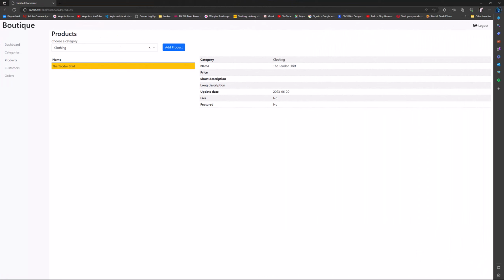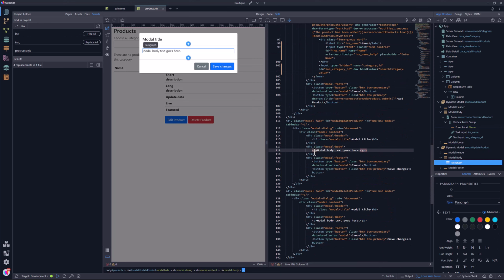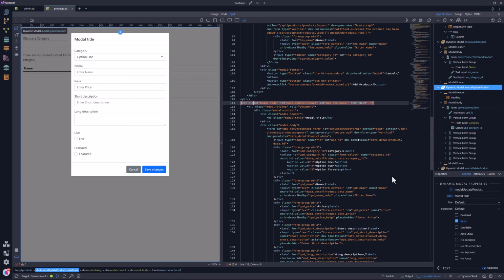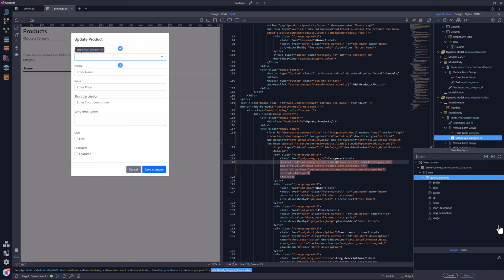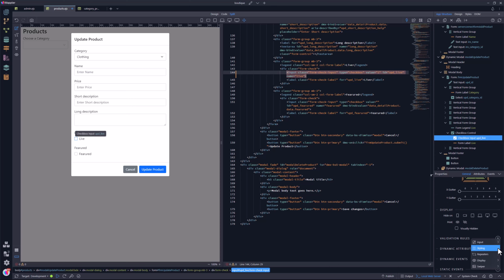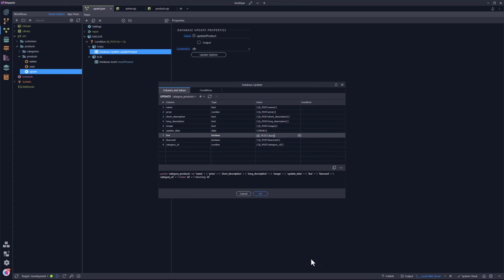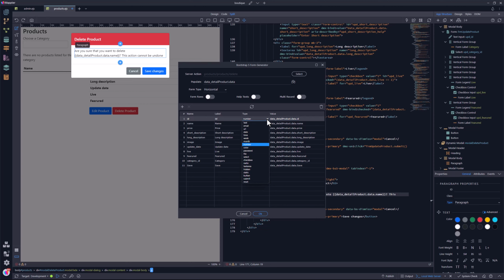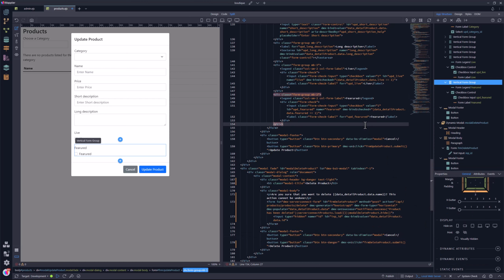7b. Clientside CRUD - Products (part 2)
Continuing on from the last video, this video adds functionality for the update and delete actions.
00:00 Introduction
02:04 Update Form
06:57 Checkbox Update
10:52 Delete Form
14:23 Testing and outro